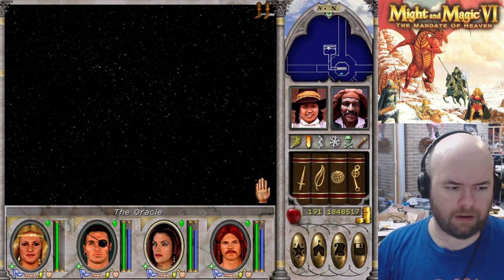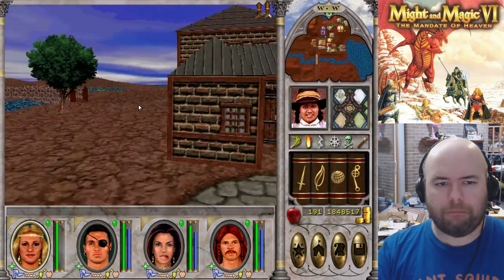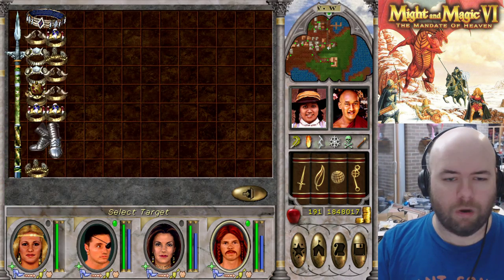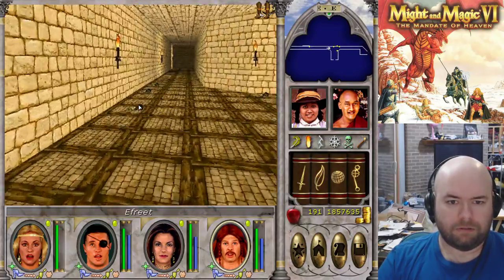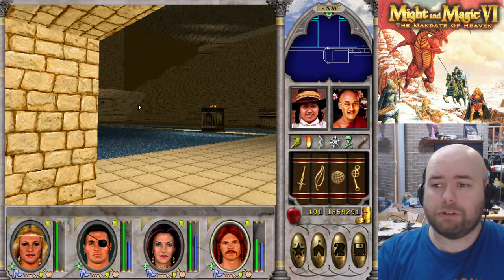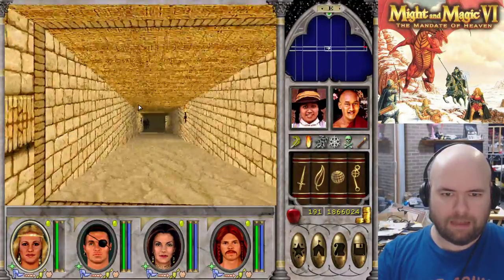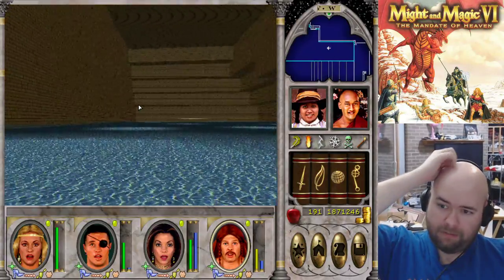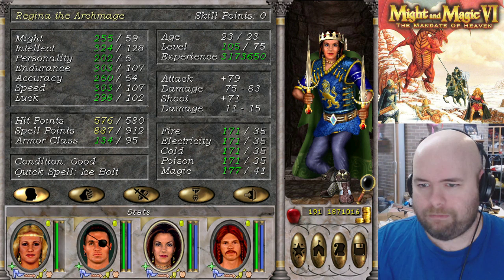Let's Play Might and Magic VI: The Mandate of Spaceships? (e37)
We're done! We've finished the hardest dungeon in the game, HOORAY!
Now we're on to the largest, and I actually find this one fun. Mostly because it doesn't match any other dungeon in the game.
Also because you could probably fit every other dungeon in the game inside of it. Welcome to the Tomb of VARN - Part one of probably three or four? Kinda sounds like I'm ending on Episode 42. I'm unsure - I type these descriptions right after I finish recording. :)

WARNING: Likely audio interference. I fix it in a couple of episodes. :(